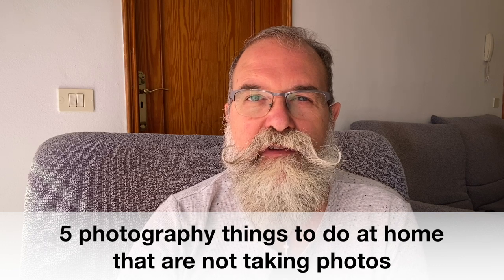5 photography things to do at home that are not taking photos - IN ENGLISH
Flash Godox TT600